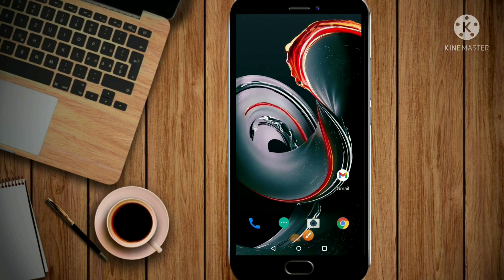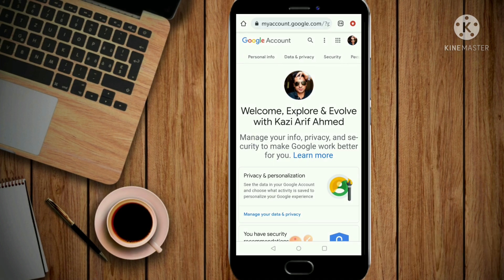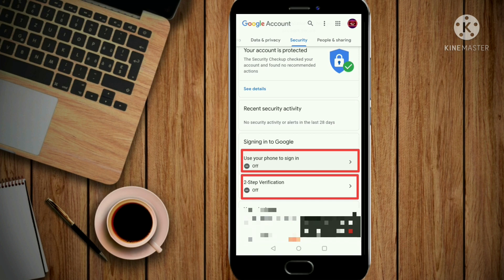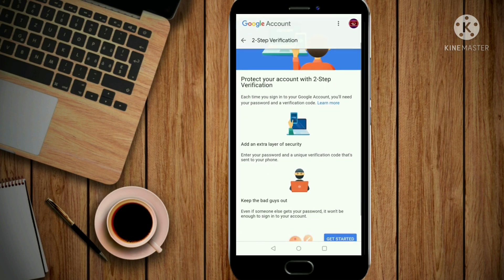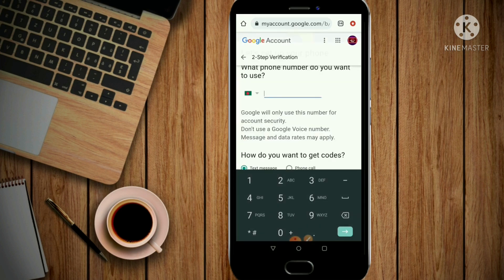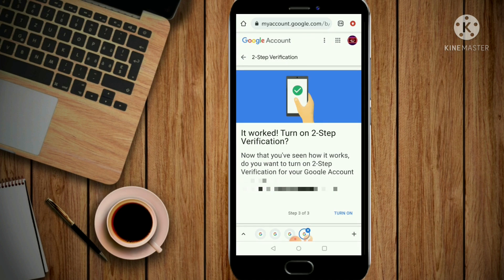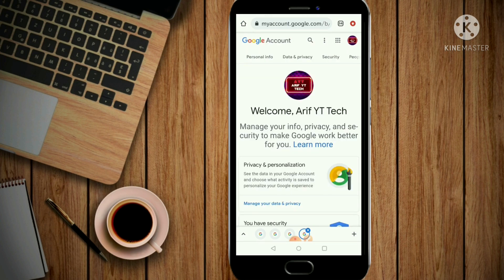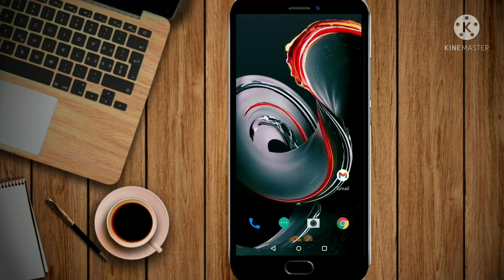How to Enable 2 Step Verification Bangla Tutorial 2022 | How to Turn on 2 Step Verification on Gmail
In this video, I will show you How to Enable 2 Step Verification on Gmail using your Mobile or Smartphone. Learn How to Turn On 2 Step Verification on YouTube from your mobile or PC (Desktop or Laptop) in this 2022 Step-by-Step Bangla Tutorial.

CHAPTERS or ⏱️TIMESTAMPS⏱️ in the Video:
0:00 YouTube Monetization Policy Changed [ইউটিউব মনিটাইজেশন নীতিতে পরিবর্তন]
00:41 Why should you turn on 2 Step Verification before November 1? [কেন নভেম্বরের ১ তারিখের আগে 2 Step Verification enable করবেন?]
01:04 How can I Enable Gmail 2 Step Verification on my Computer? [কিভাবে আমি কম্পিউটার থেকে Gmail 2 Step Verification চালু করবো?]
01:18 How to Enable 2 Step Verification from your Mobile or Smartphone? [কিভাবে মোবাইল বা স্মার্টফোন থেকে 2 Step Verification চালু করবেন?]
02:49 Security Benefit of 2-Step Verification [2-Step Verification-এর নিরাপত্তা সুবিধা]
04:35 Alternative ways to turn on Two Step Verification [Two Step Verification চালুর বিকল্প উপায়]

Enable Gmail 2 Step Verification before November 1 2021 if you want to access your YouTube Channel & apply for Monetization. Follow the same steps to Turn On or Enable 2 Step Verification from your Computer.

YouTube Monetization Policy changed again. If you do not turn on 2 Step Verification before November 1, then you cannot access YouTube Studio & YouTube Studio Content Manager. It means, you cannot access your YouTube channel. This 2 Step Verification New Update is mandatory which will save your YouTube Channel from Hacking. You can also Turn Off 2 Step Verification on Gmail anytime you want.

To prevent your channel from getting hacked, learn how to enable 2 step verification in google account. 2 Step Verification will add an extra layer of Security for your YouTube Channel.

CREDITS:
Images (used in the Video as Backgrounds) Credit:
Assorted Paintings on Green Wall: Photo by 隔壁光头老王 WangMing'Photo from Pexels
white, teacup, saucer, laptop, geeks, macbook pro, coffee, notepad, pen, wooden background
Mobile Frame Image (in the video) Credit:
Frame Size (Dimensions) for Meizu MX6 (png): 157 x 320
Video Editors Credit: